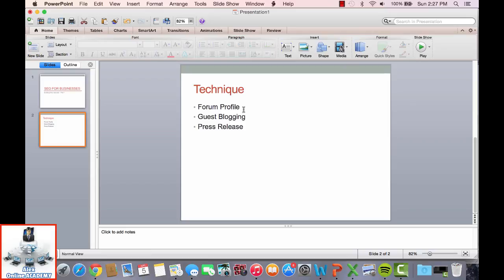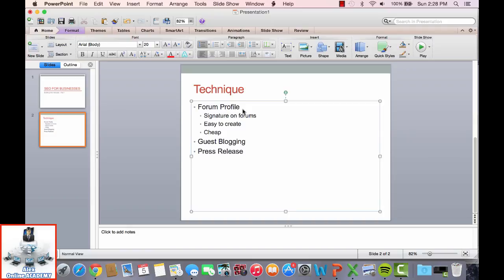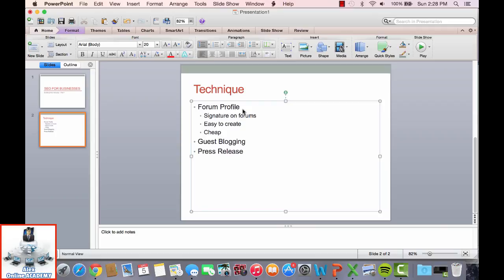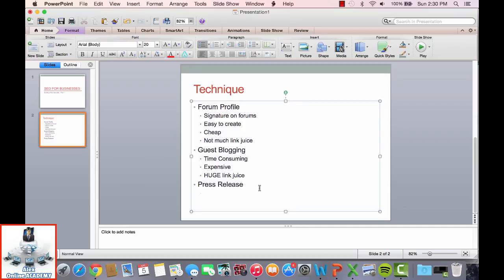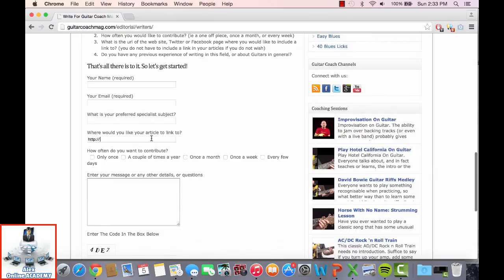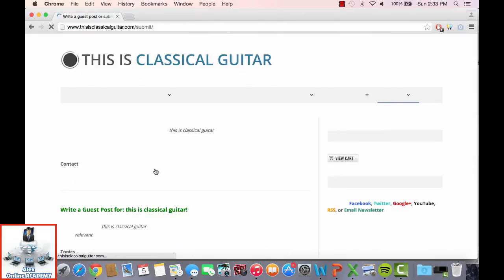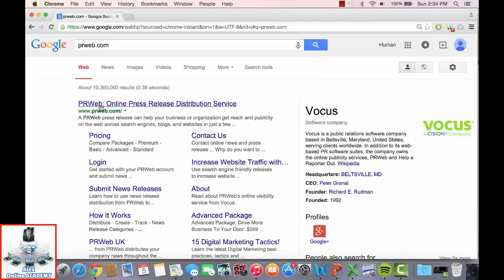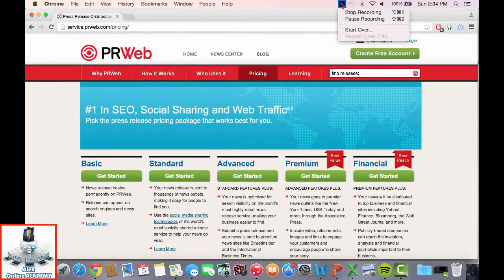Video 9. Building links manually (low budget) Part 1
SEO for Businesses Simplified: Building links manually (low budget) Part 1